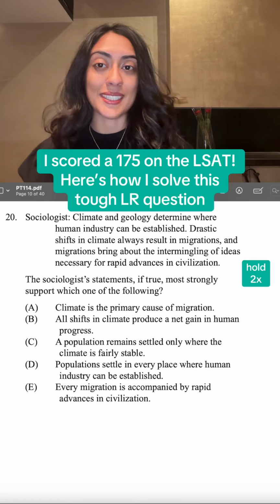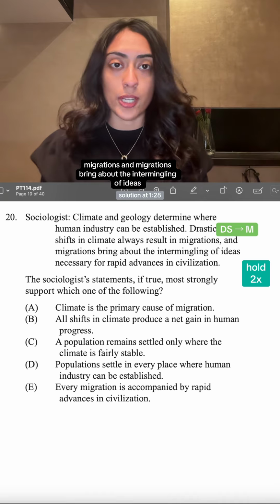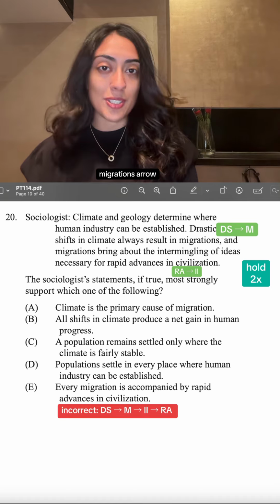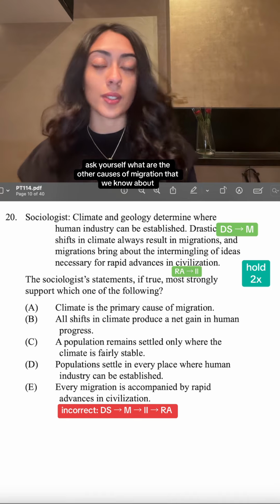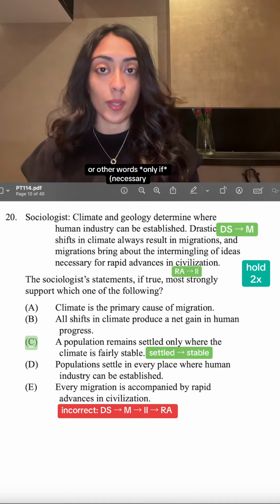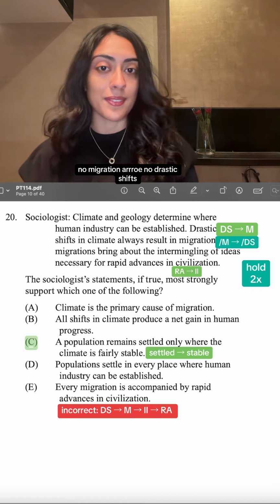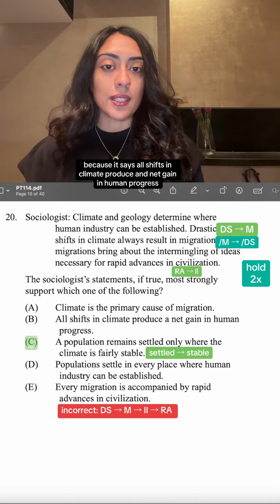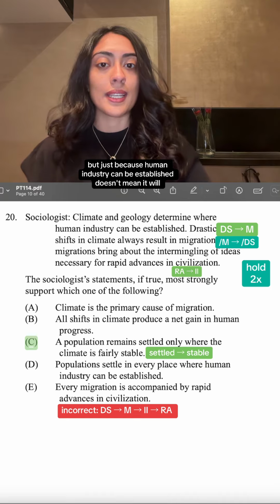Let’s do this LSAT question together!